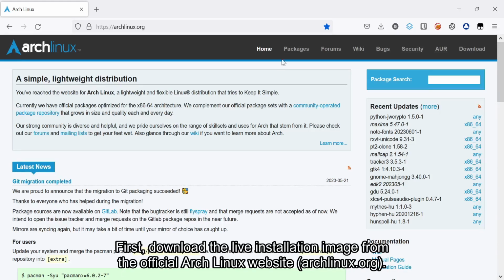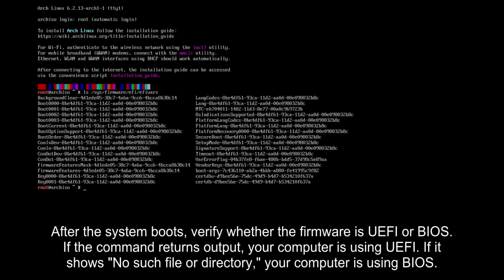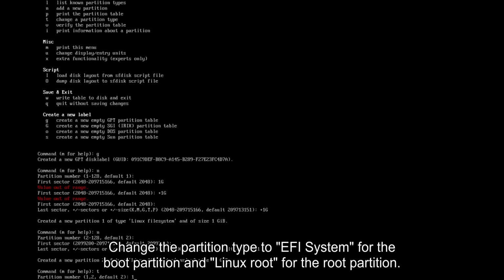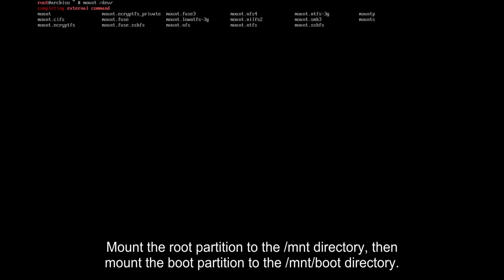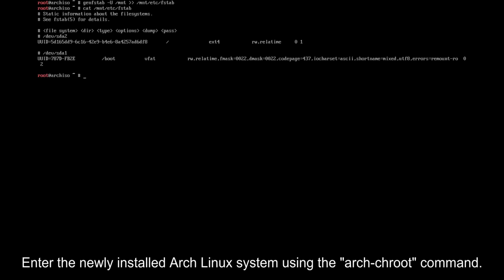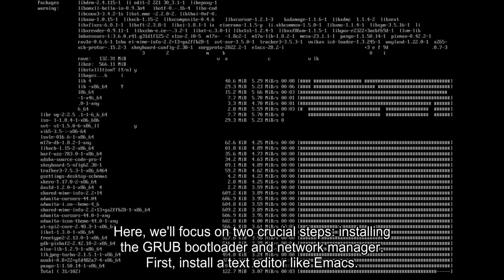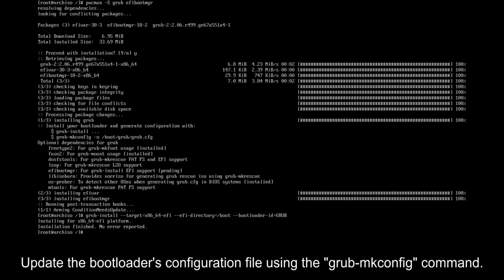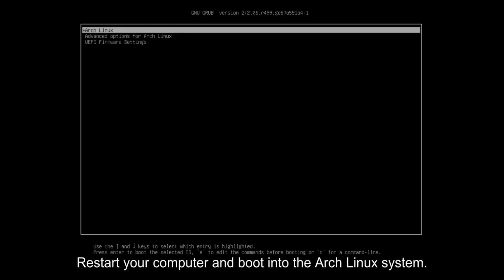Building Your Own Operating System from Scratch (based on Arch Linux) - EP.01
A lightweight and flexible Linux® distribution that tries to Keep It Simple.
Arch linux strong community is diverse and helpful, and we pride ourselves on the range of skillsets and uses for Arch that stem from it. Please check out arch linux forums and mailing lists to get your feet wet. Also glance through arch wiki if you want to learn more about Arch.